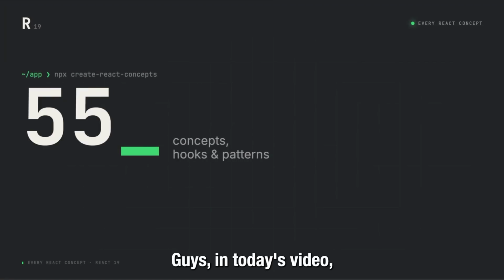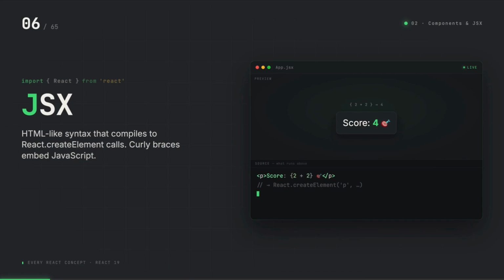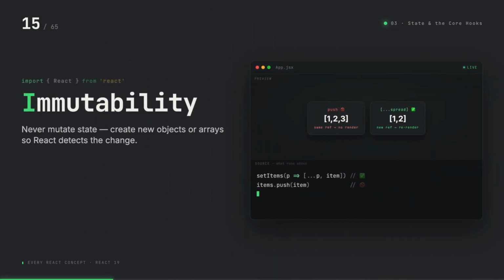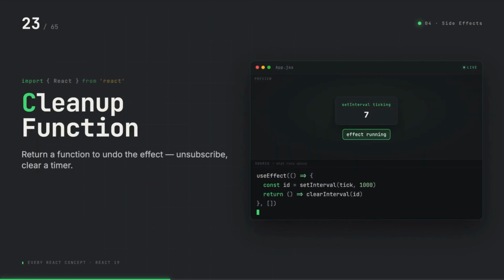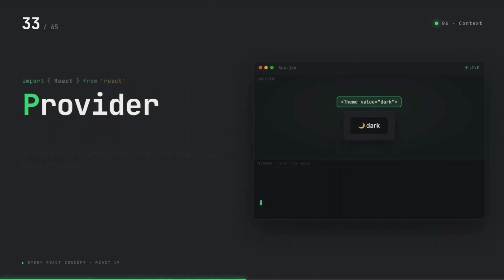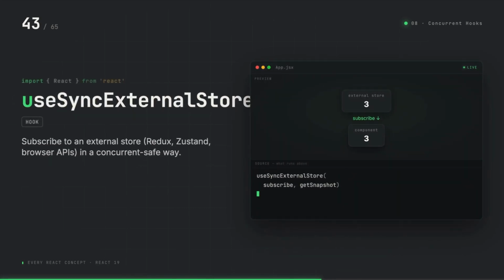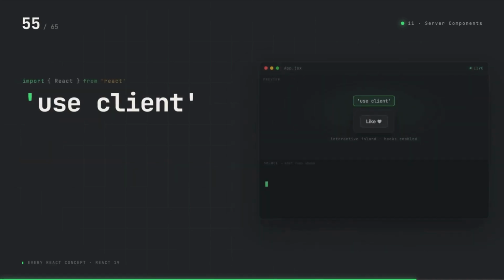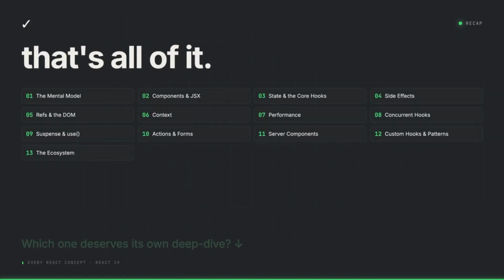Every React Concept in One Video | 65+ concepts in 17 min | Hooks, Server Components & React 19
👋 New to React, or you know the basics but keep hearing words you can't quite define, like hooks, Suspense, Server Components, or Actions? This is the whole map in one

We start from "what even is a component" and go all the way to React 19's newest features, explaining all 65 concepts in plain English one clear, simple sentence each. No prior React experience needed: if you know a little JavaScript, you're ready.

⏱️ Chapters
0:00   Intro
0:22   1 · The Mental Model — how React thinks
1:50   2 · Components & JSX — the building blocks
4:15   3 · State & the Core Hooks
6:15   4 · Side Effects (useEffect)
7:58   5 · Refs & the DOM
9:09   6 · Context — sharing data without the mess
9:53   7 · Performance & Memoization
10:55   8 · Concurrent Hooks
11:57   9 · Suspense, Lazy Loading & use()
12:40  10 · Actions & Forms (React 19)
13:45  11 · Server Components
14:45  12 · Custom Hooks & Patterns
15:55  13 · The React Ecosystem
16:10  Outro

👉 Full list of all 65 concepts is in the pinned comment